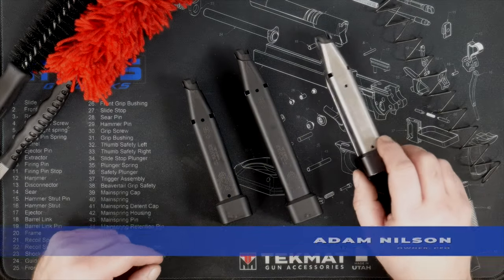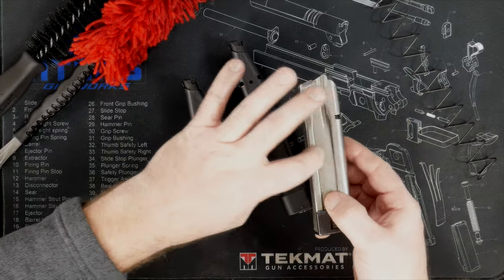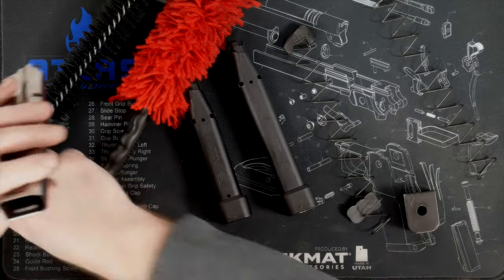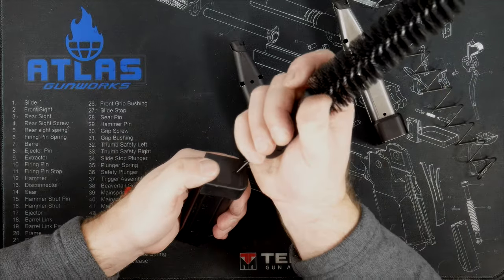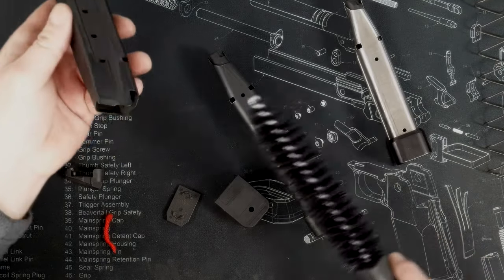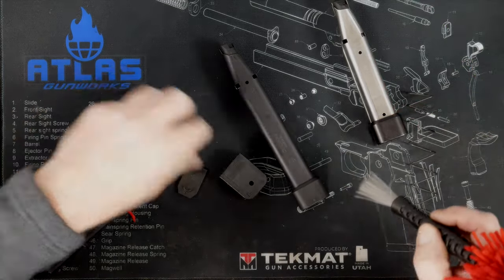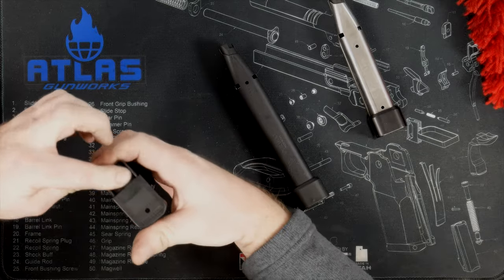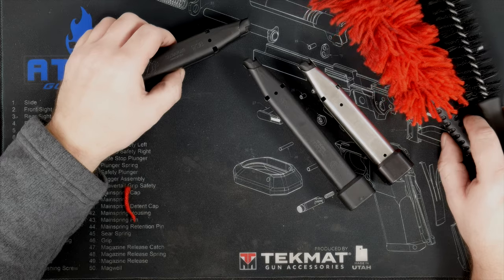The #1 Tune Up Trick for 2011/1911 Double Stack Mags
Adam's back with another bench video, today he's showing us some tuning tips for your double stack magazines